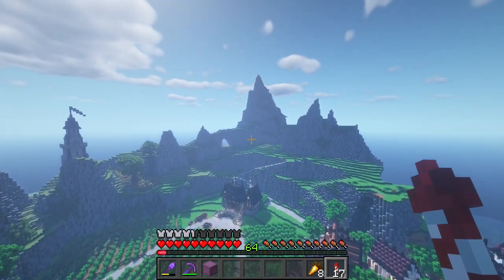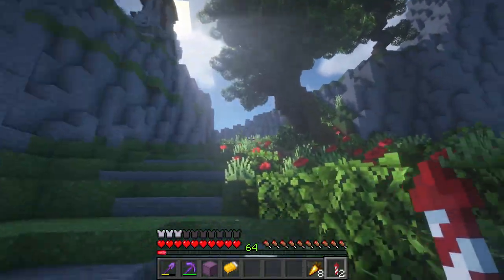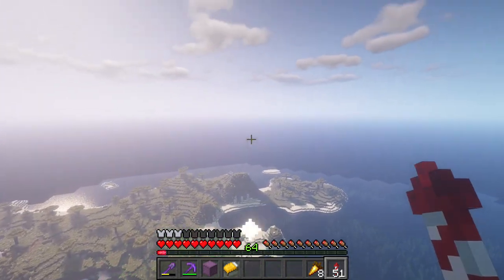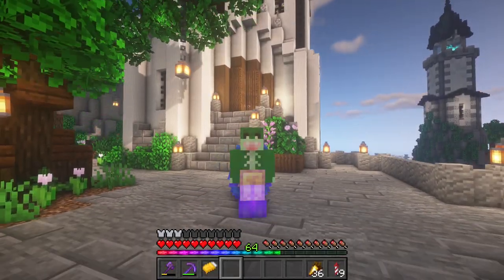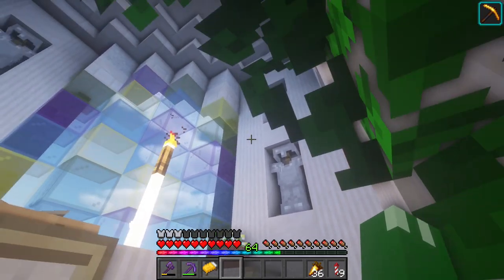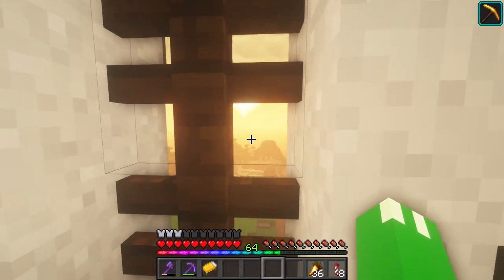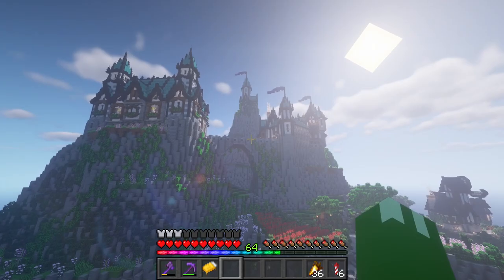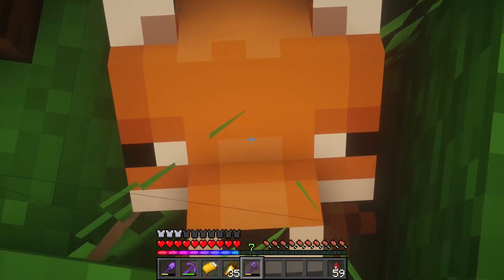Let's Play Minecraft 1.16 Survival - Wedding themed Church Interior! - Episode 14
In this episode we embrace holy matrimony and decorate the interior of the church for a wedding in our Minecraft survival world. It really got me thinking about all the applications for candles inside churched in the coming 1.17 update, which I can't wait for!

Happy holidays guys and hope you enjoy the video!

C418 - Cat
Vlad Gluschenko - Flowers